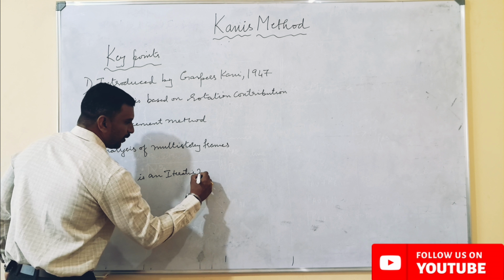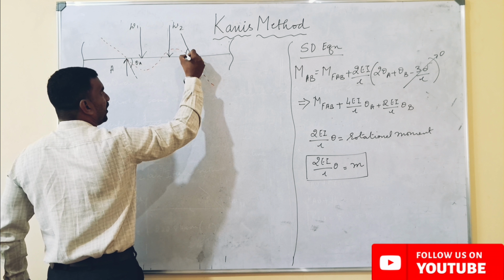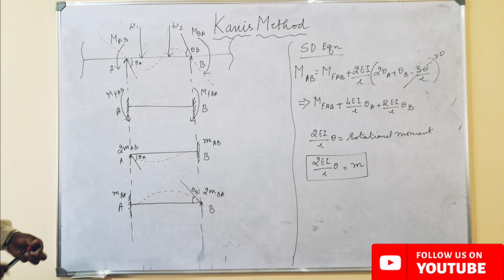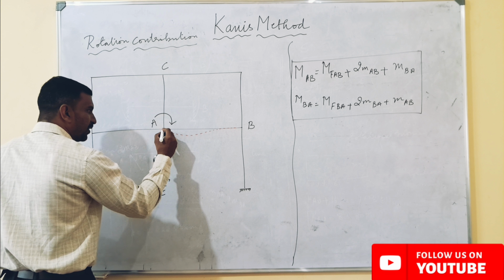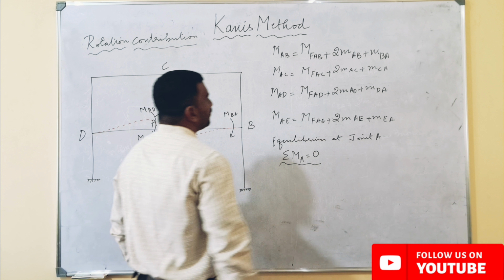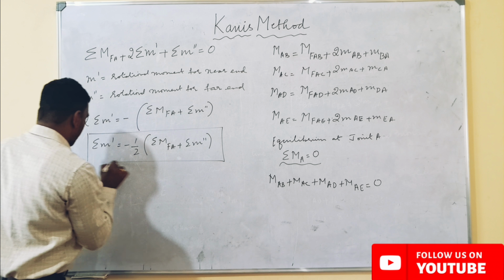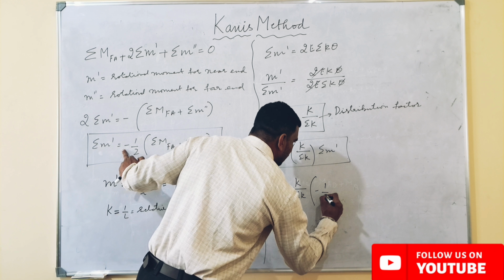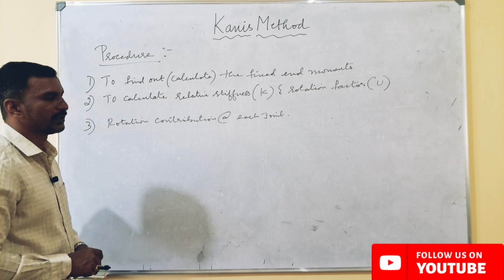Rotation Contribution Method ( Kanis Method )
Name of the subject: Analysis of Indeterminate Structures

Topic: Kanis Method ( Rotation Contribution Method )

Kani's method is a technique for calculating approximate moments for a frame, beam, or statically indeterminate structure. It is useful for analyzing framed structures with unequal spans or storeys, and is simpler than other methods like the moment distribution method or slope displacement method.